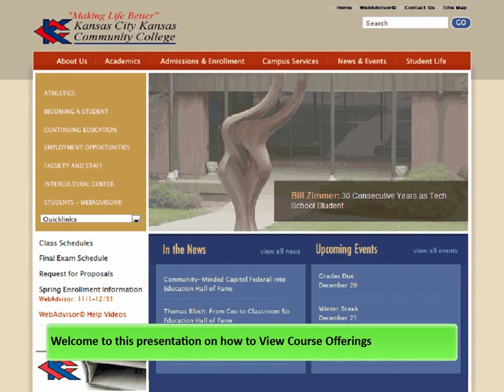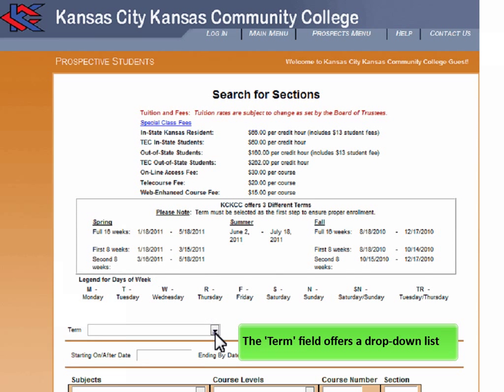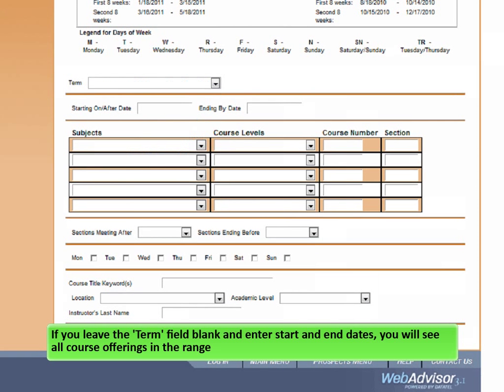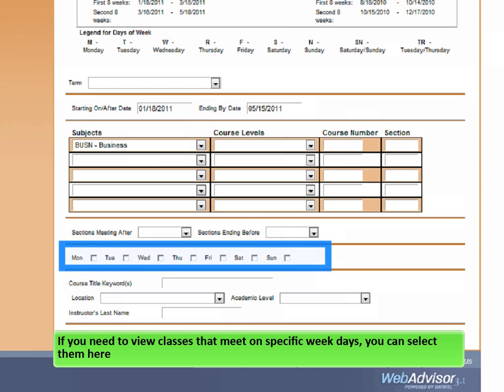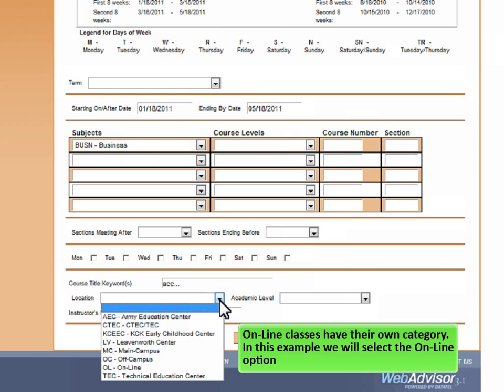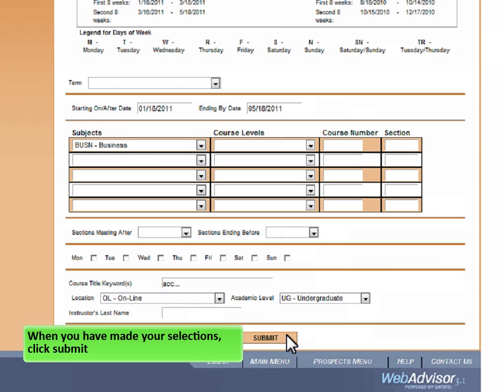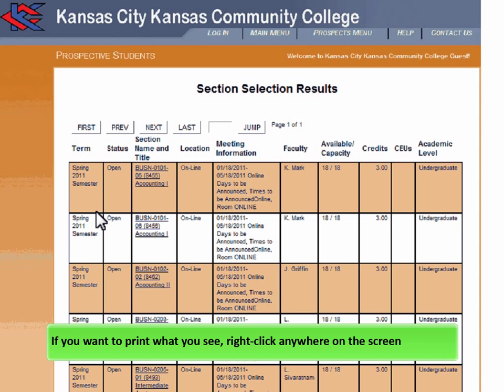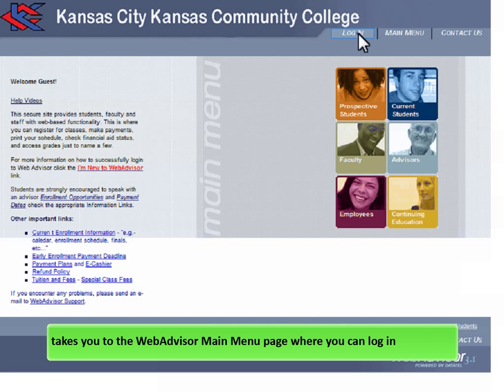View Course Offerings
Course offerings at Kansas City Kansas Community College.